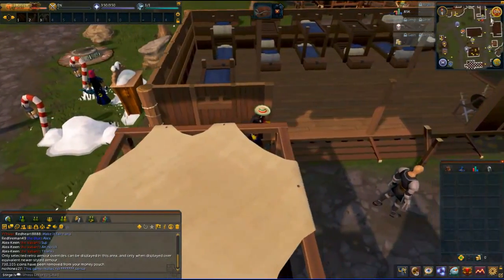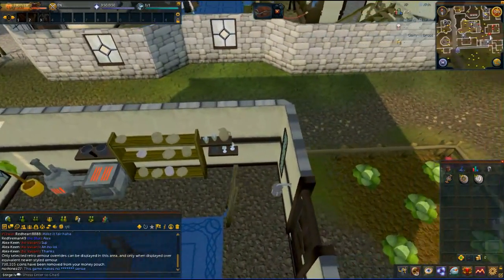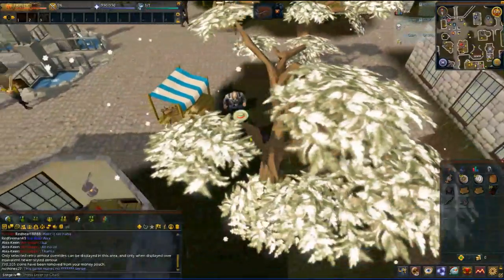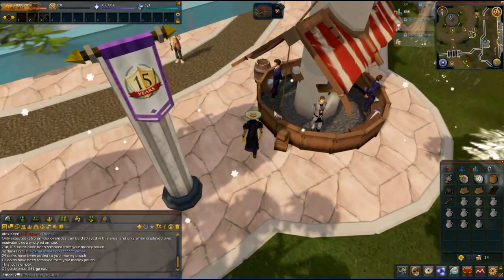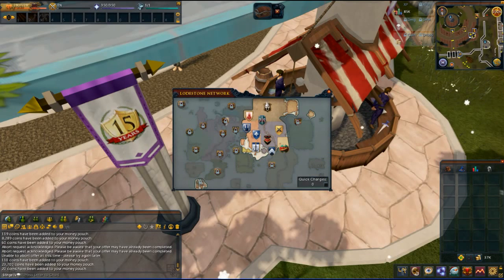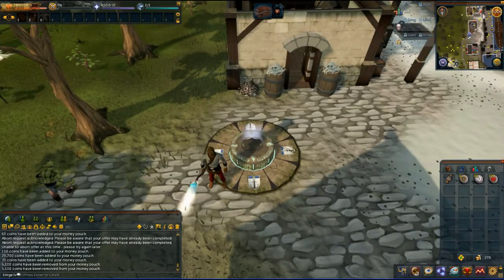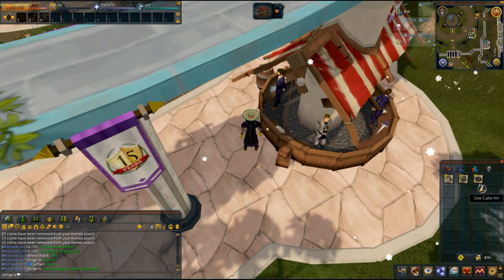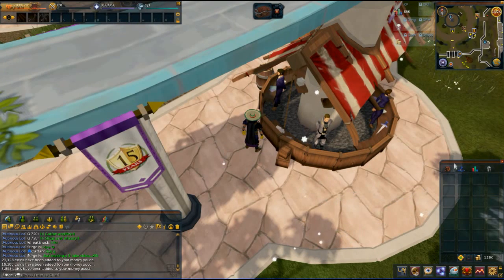Runescape - December 2016 - Zero gold to 100K+ in under 20min., No requirements.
Stirge makes 129K coins in under 20 minutes starting from scratch.